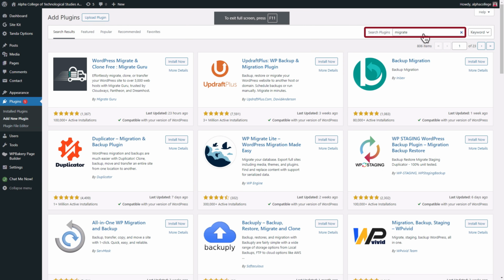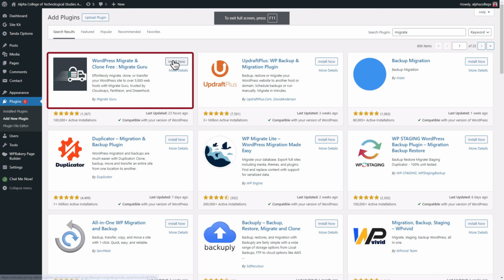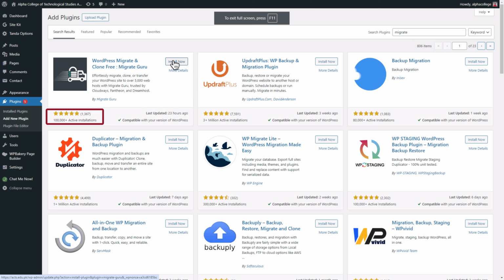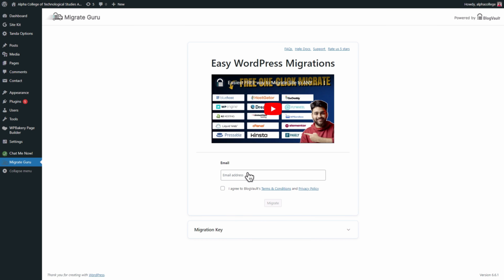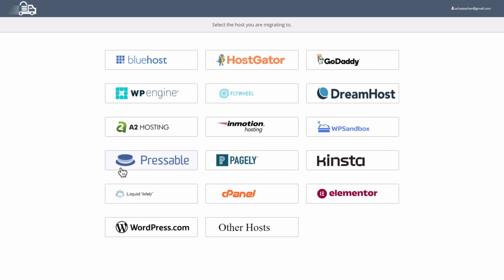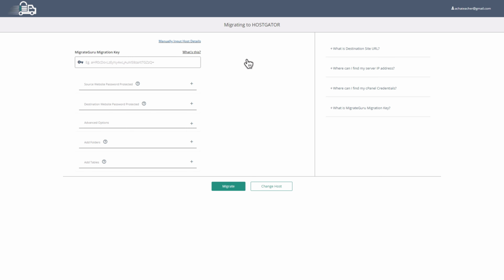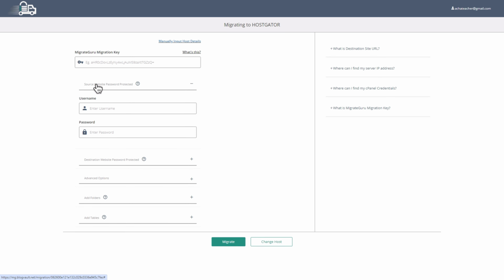How To Migrate Wordpress Site To New Host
How To Migrate Wordpress Site To New Host | Learn how to migrate your WordPress site to a new host in this easy-to-follow tutorial. Say goodbye to technical headaches and hello to a smooth transfer process!

Time Stamp
0:00 Intro How To Migrate Wordpress Site To New Host
0:09 How To Migrate Wordpress Site To New Host
1:06 Final How To Migrate Wordpress Site To New Host